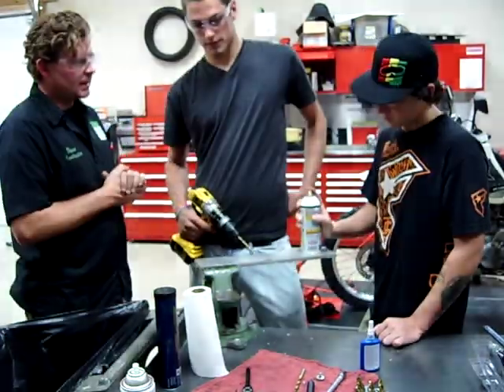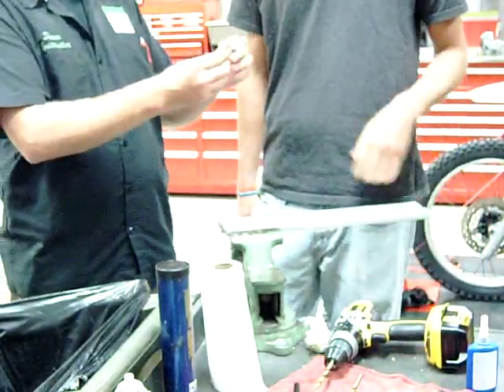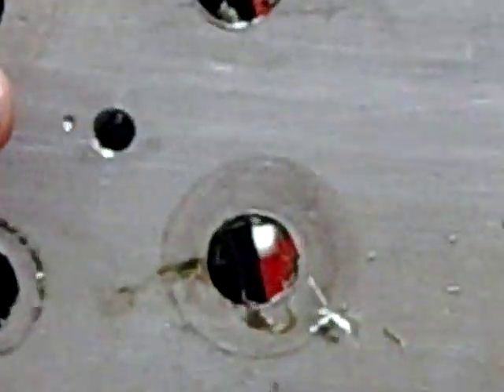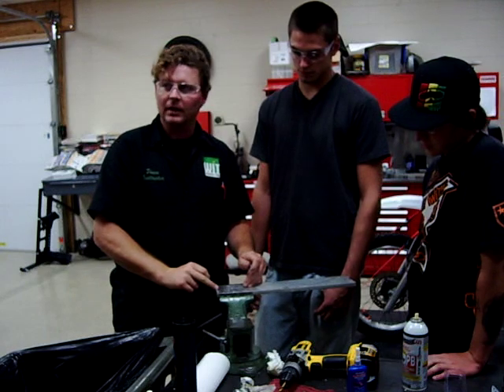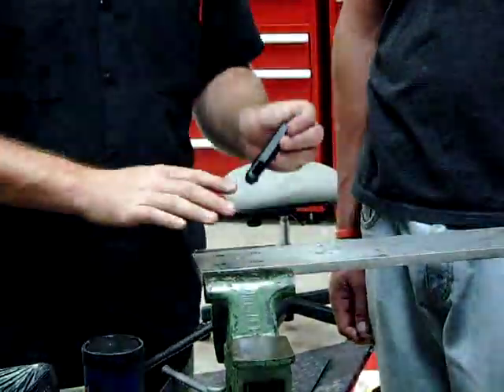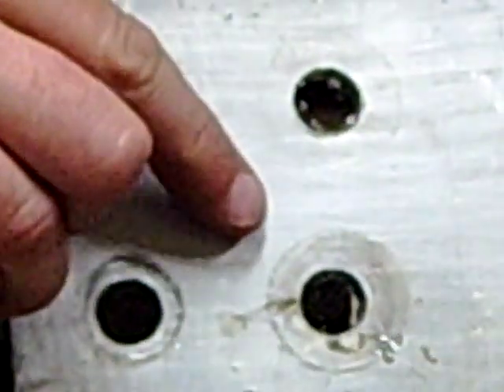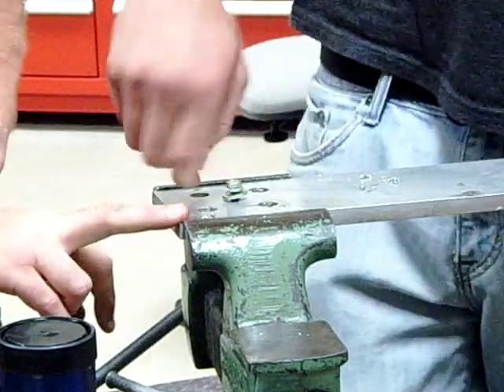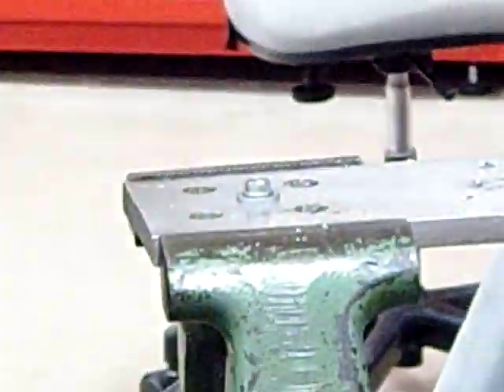How to repair a stripped thread with a HeliCoil insert.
How to repair a stripped thread in aluminum with a HeilCoil insert. This demonstration was filmed in the lab at Western Iowa Tech Community College Motorcycle and Powersports Technology Program.
Keep Wrenching,
Shane Conley
Instructor/Motivator/Motorcyclist